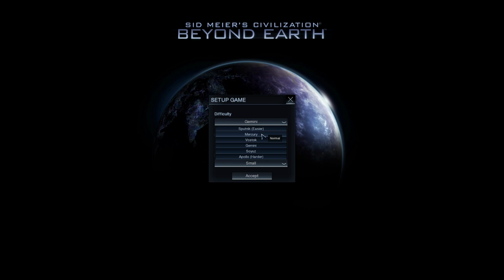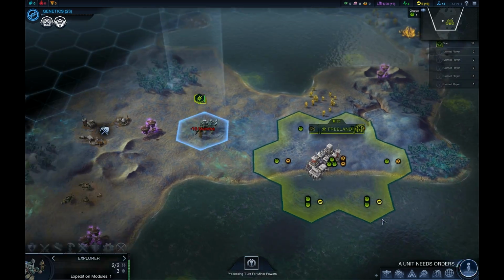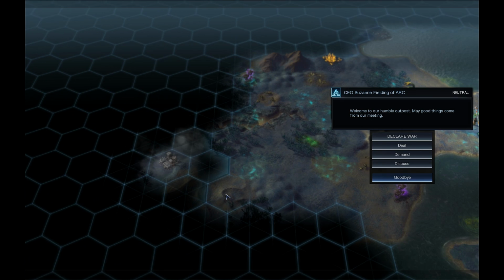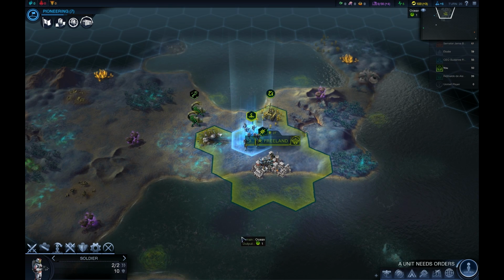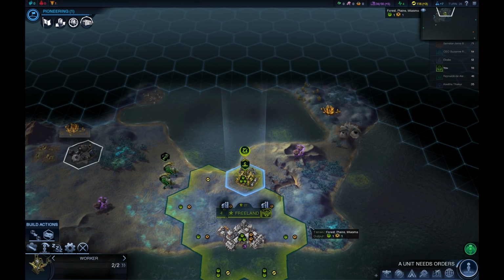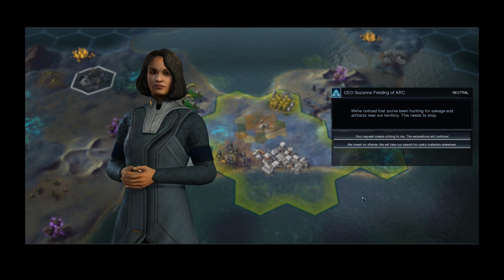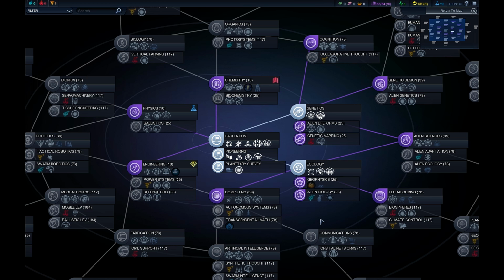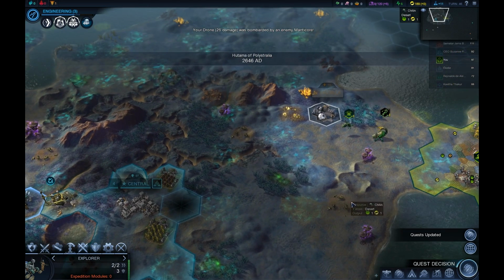Civilization Beyond Earth as Polystralia Part 1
In this series, I'm playing Sid Meier's Civilization Beyond Earth New World as Polystralia on Gemini difficulty level.